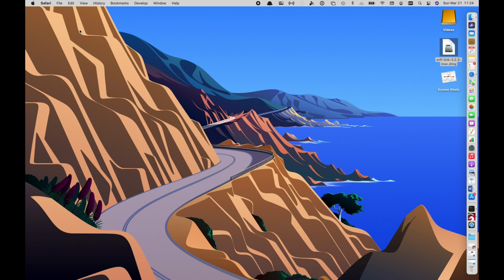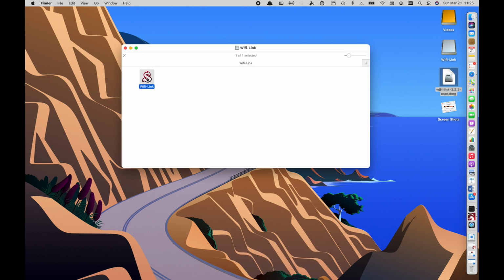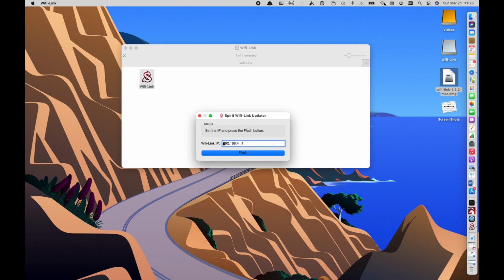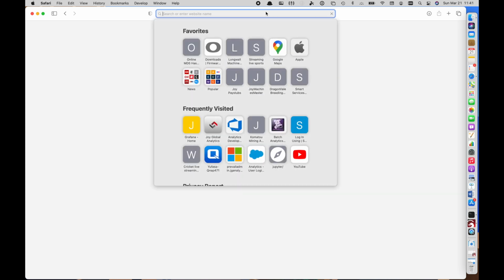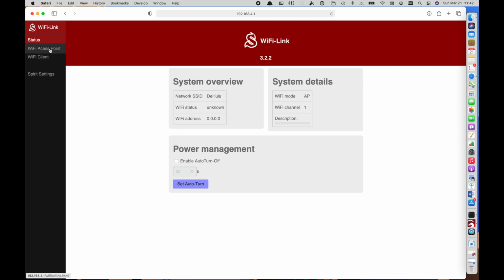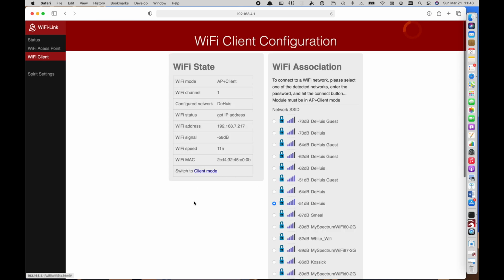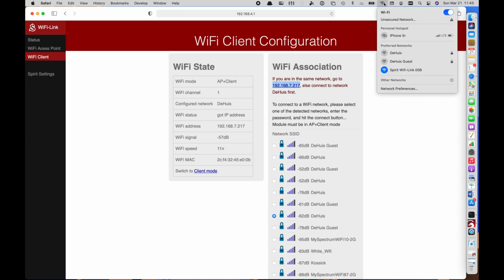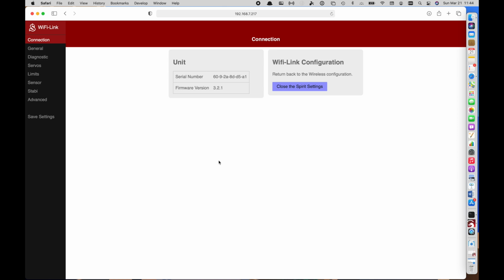Updating firmware of Spirit WiFi and also howto do initial connection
Very quick video on how to update the firmware of the Spirit WiFi module as well as how to use it - connecting to it from your computer and as a bonus, how to set it up in Client mode

Chapters:
00:00 Intro
00:02 Wi-Fi description
00:07 Connecting to FBL
01:47 Computer setup
02:22 Download software
02:50 Run the software
03:20 Connect to Wi-Fi adapter
04:04 Flash firmware
04:30 Connect to settings
05:10 Switch to client mode
06:34 Connect to new IP address